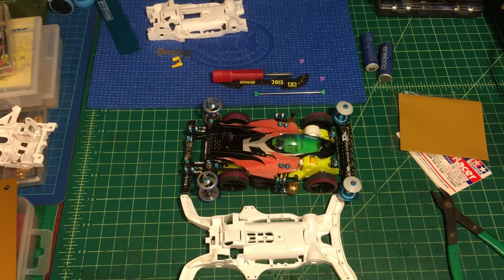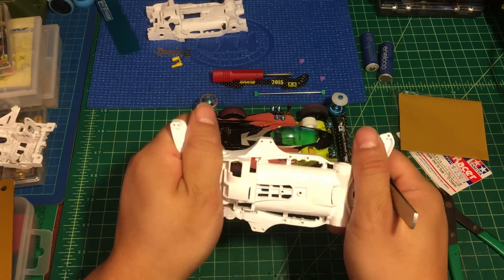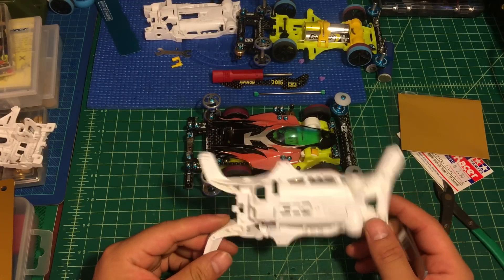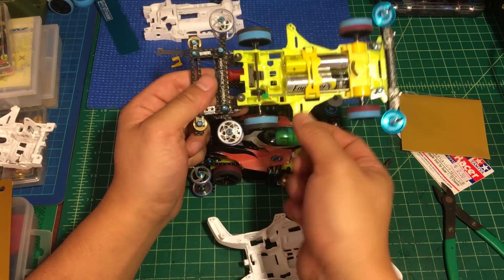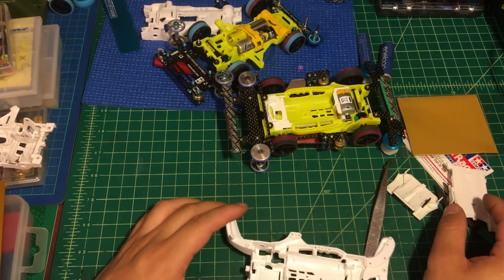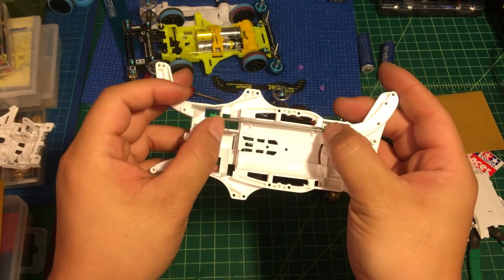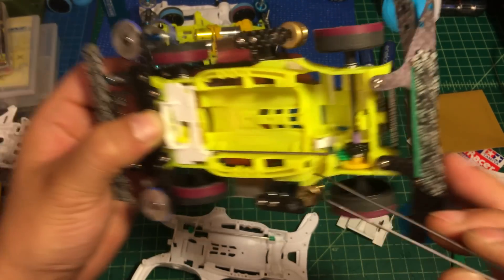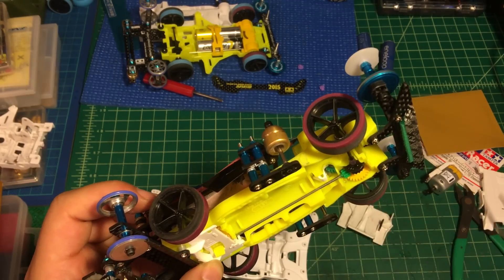【ミニ四駆】Tamiya Mini 4wd AR Chassis foundation Series 1 (review)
This is going to be Series Video about AR chassis, Including Standard Setup for newbie and advance setup as well.